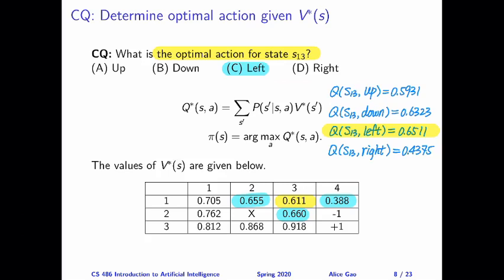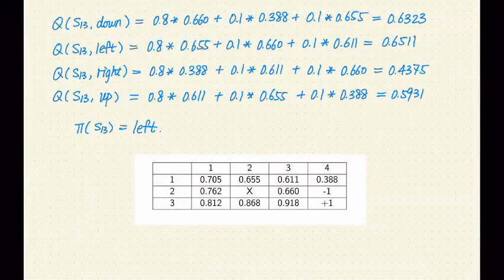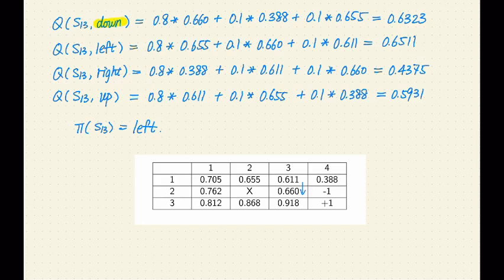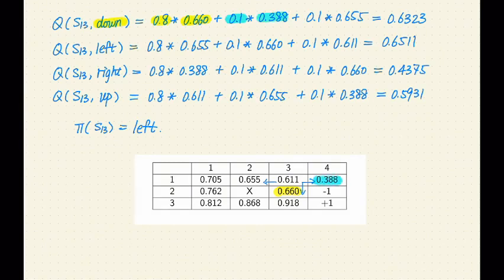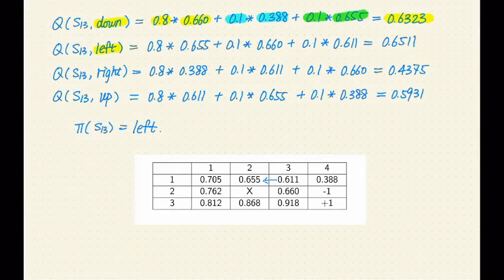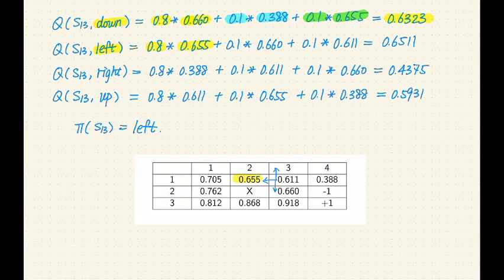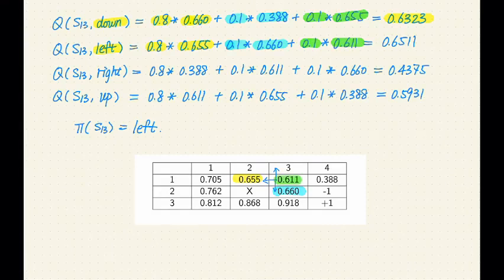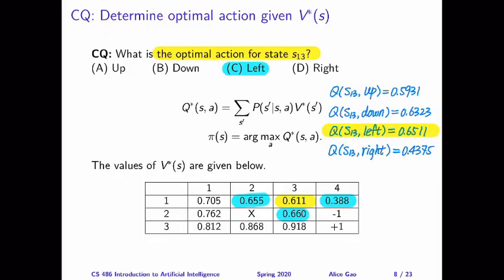L18: Solving for the Optimal Policy Question Slide 8